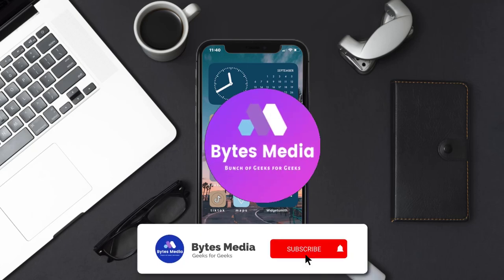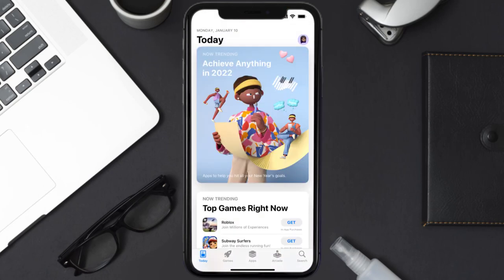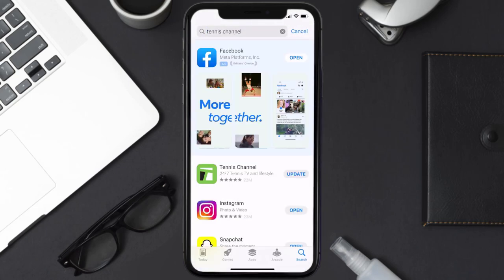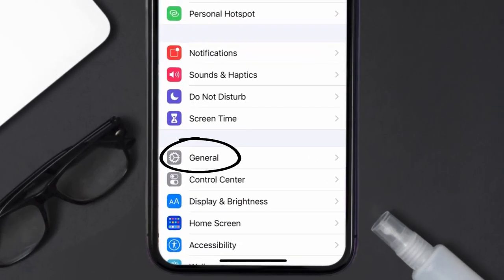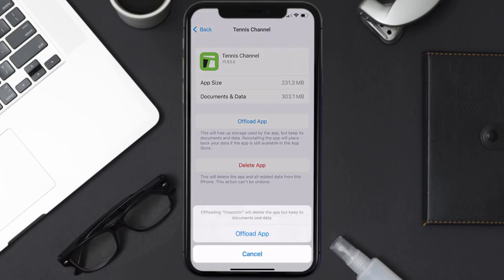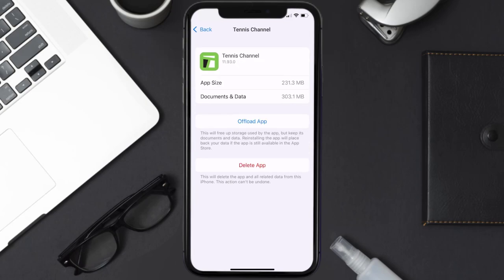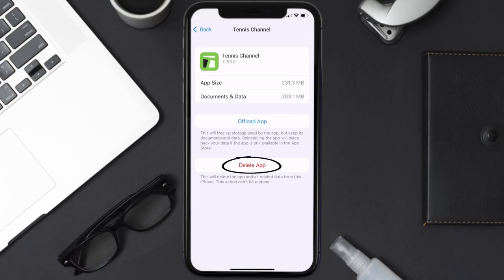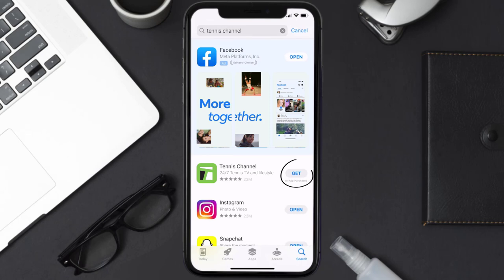Tennis Channel App Not Working: How to Fix Tennis Channel App Not Working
In this video, I'll show you How to Fix Tennis Channel App Not Working. This is the easiest and fastest way to Fix Tennis Channel App Not Working. Make sure you watch until the end of this video to find out How to Fix Tennis Channel App Not Working on iPhone. These methods work on iOS 11 as well as iOS 12, iOS 13, iOS 14, iOS 15 and iOS 16. Hope you enjoy!

Video Parts:
00:00 Intro: How to Fix Tennis Channel App Not Working
00:07 1.Solution: Update Tennis Channel App
00:27 2.Solution: Clear Tennis Channel App cache files
00:57 3.Solution: Delete and Reinstall Tennis Channel App
01:19 Outro: Ending